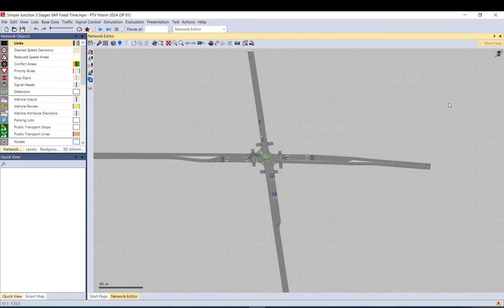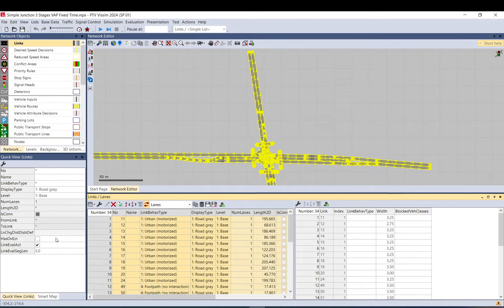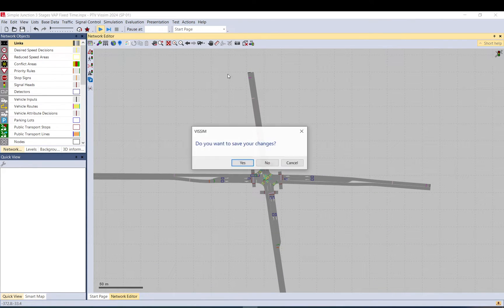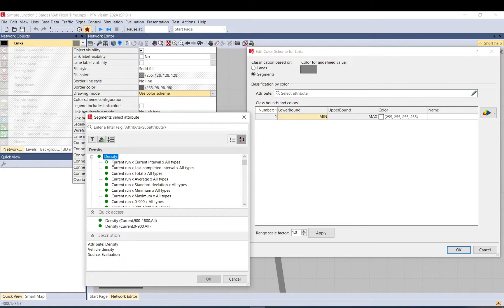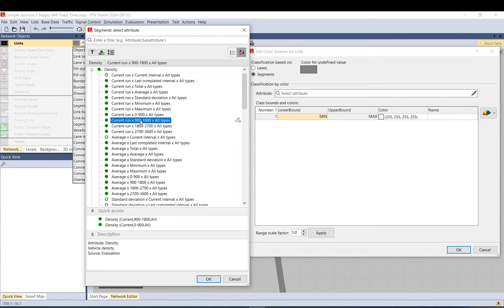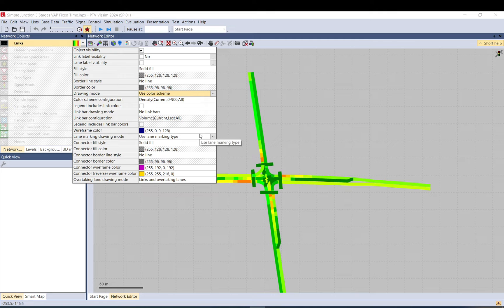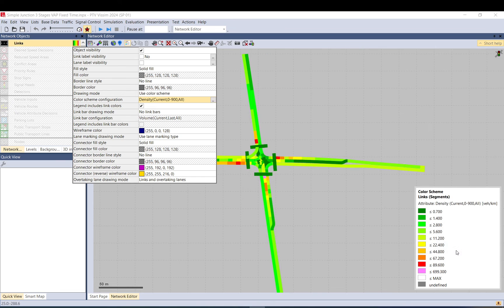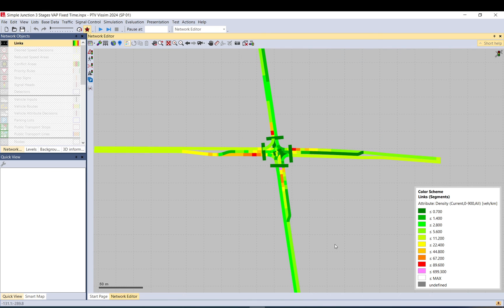Vissim Tutorial - Density plots, visualise congestion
- These vids take you through the basic Vissim things.
This vid shows how to set up density plots to visualise queuing in the network.